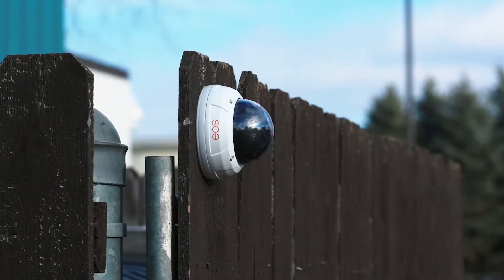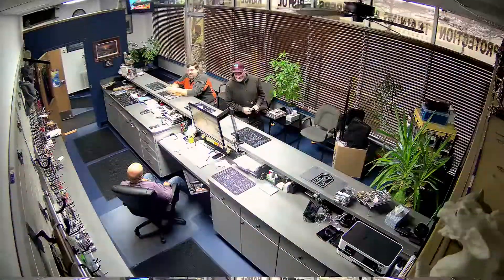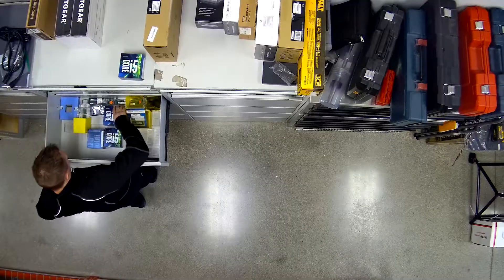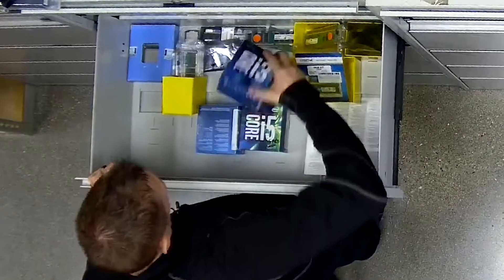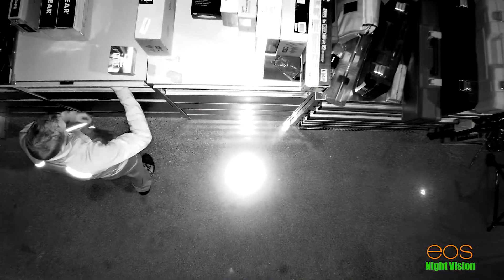4K | 8MP Dome Camera - eos HD Business Surveillance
Our eos 2,4, and 8 Megapixel IP Dome Cameras provide CRYSTAL CLEAR image quality in a TRUE 16:9 aspect ratio. This camera is adapted for high-contrast lighting conditions and sports an infrared cut ﬁlter that ensures the image quality at night is crisp. In addition, the Wide Dynamic Range feature eliminates washed out imagery from an exterior light source. The 3-axis gimbal ensures the best angle for coverage is achieved. Our 2.8-12mm lens allows for precise dialed in coverage of any subject, making this a superior addition to any surveillance system.